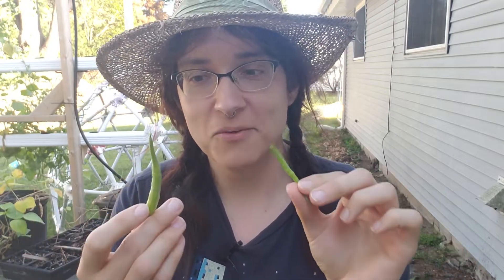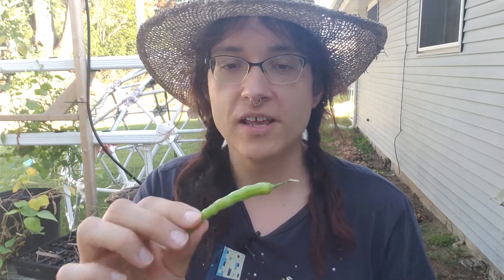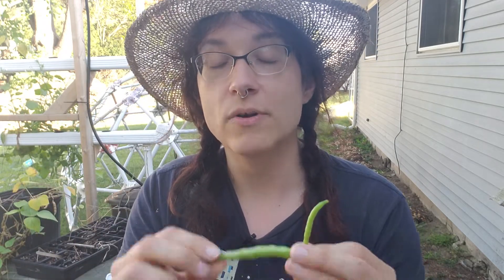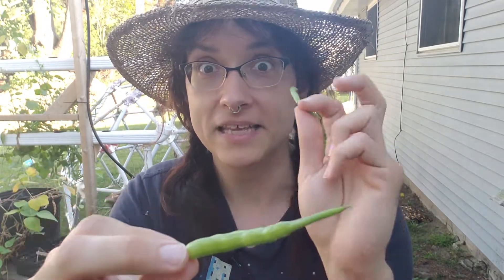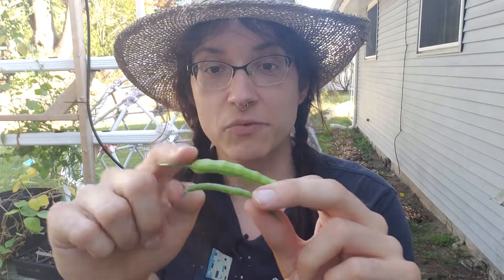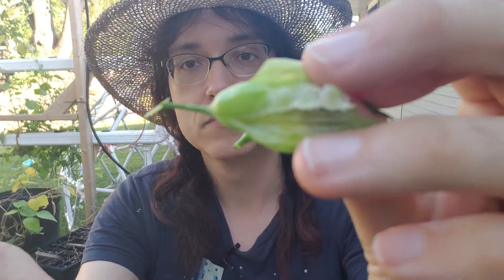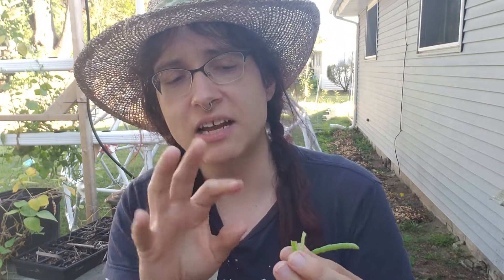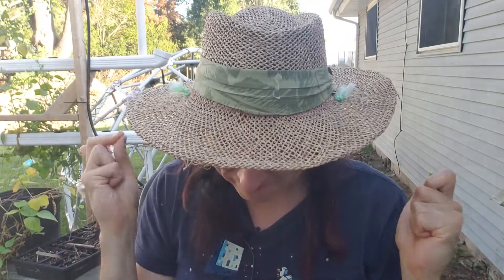Radish Seed Pods - Weird Fruit / Wild Edible Review #13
CLARIFICATION:  Wasabi is not a type of radish, per se.  Both radish and wasabi below to the HUGE Brassicaceae family of edible plants (with mustard and kale), BUT radishes and wasabi are different species.  So saying wasabi are radishes is not accurate in a classification sense... I was meant more that their culinary value / experience was very similar.